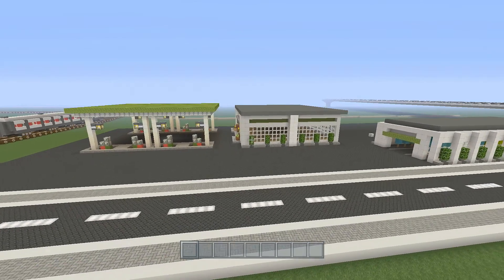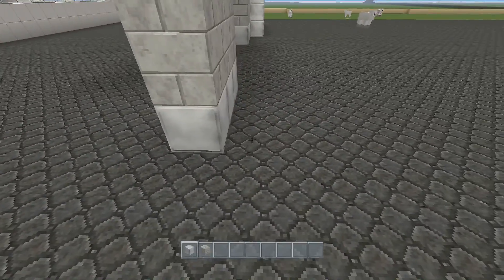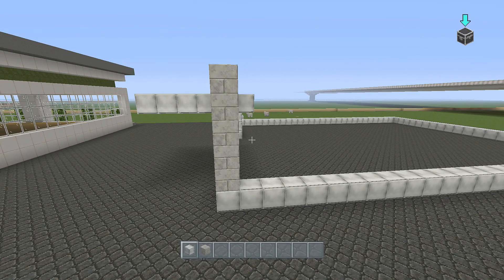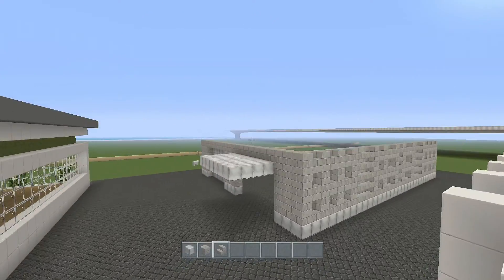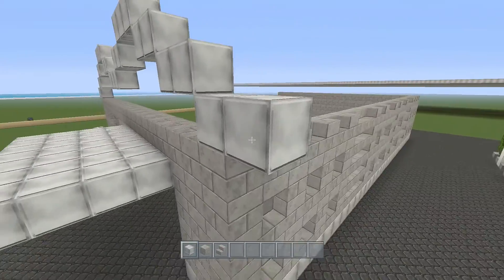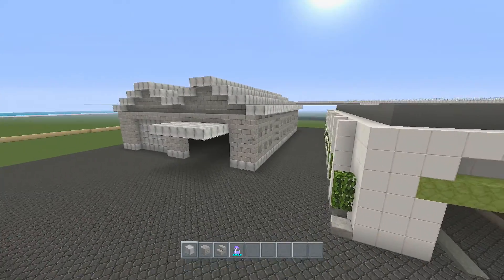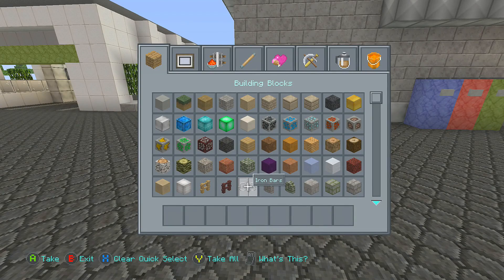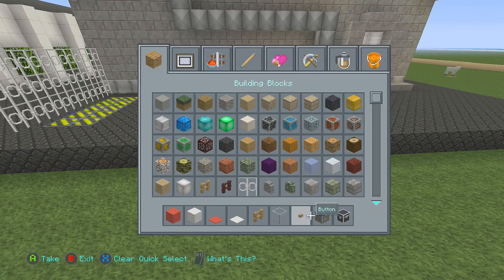Minecraft Xbox/Ps4: Building Balterra - Episode 28 (Garage)